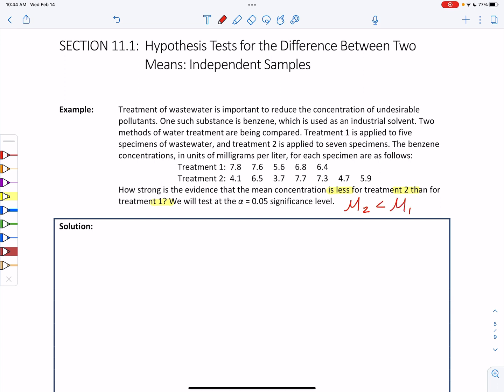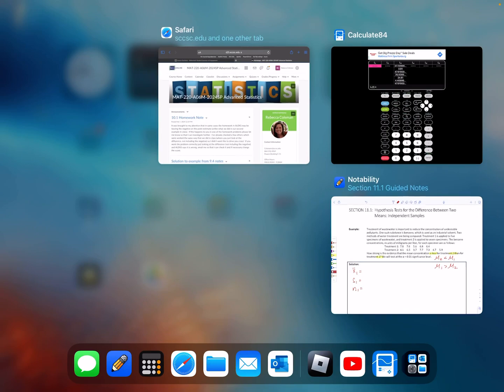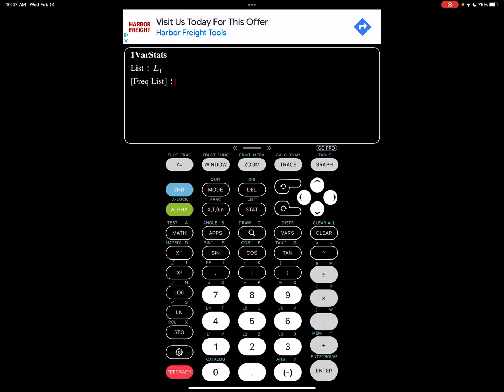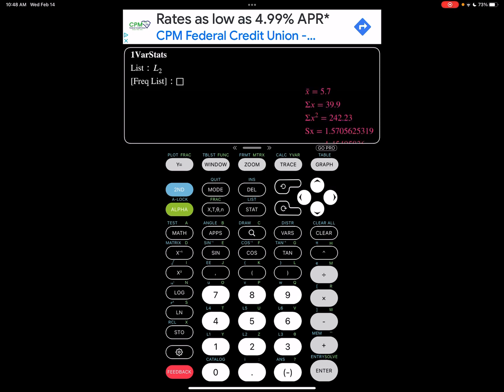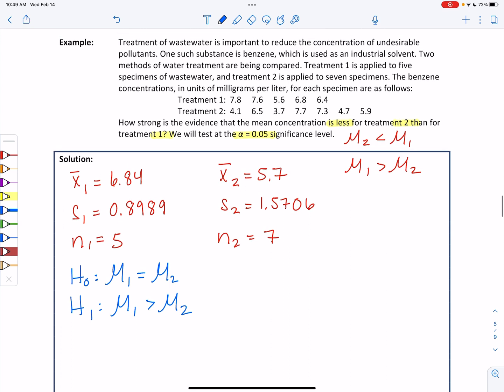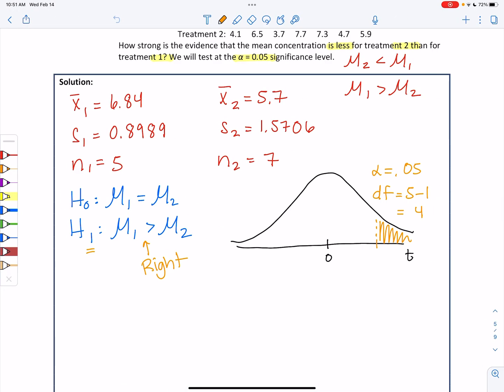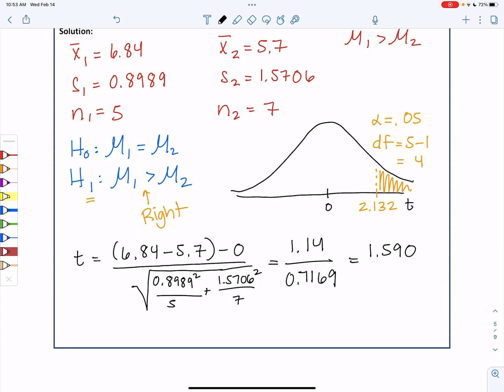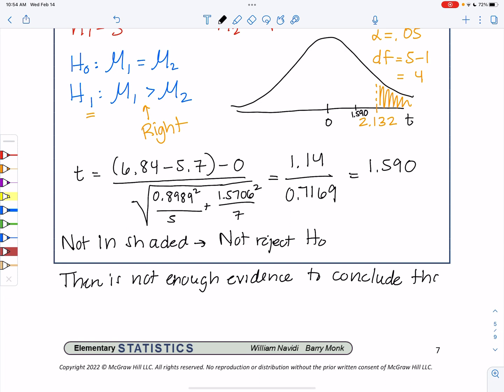Section 11.1 ~ Example 2 (with data)